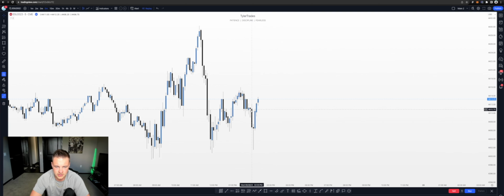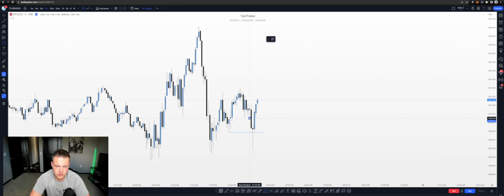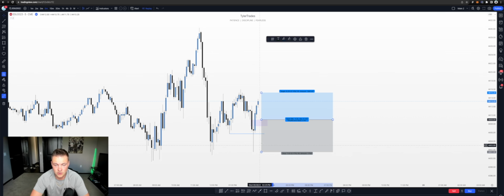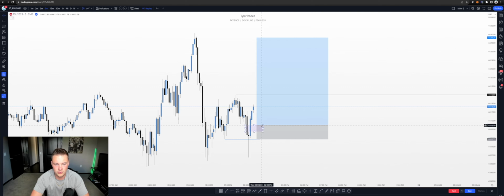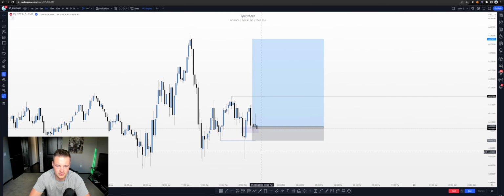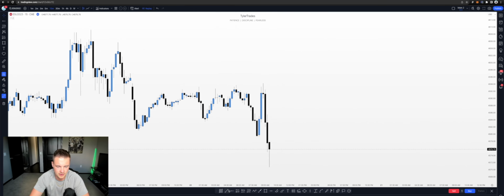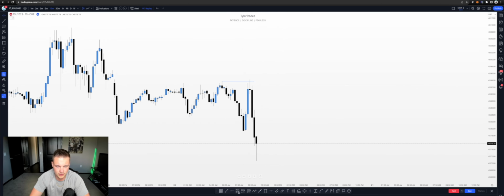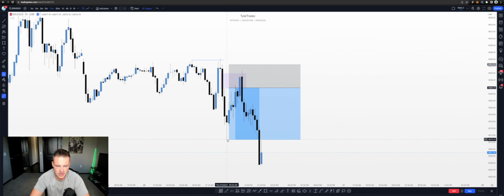Balanced Price Range (BPR) Entry Model - ICT Concepts